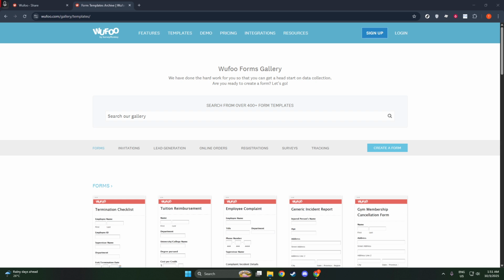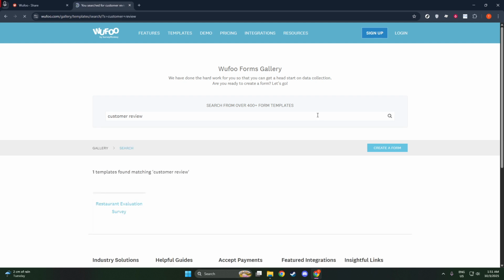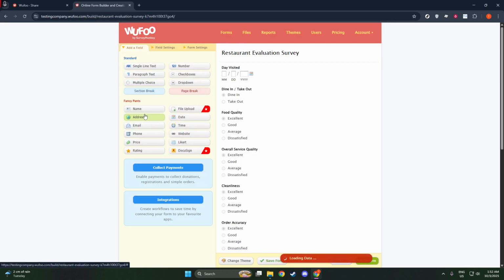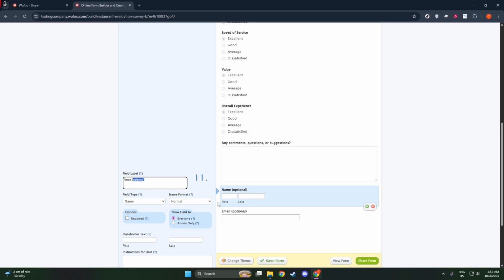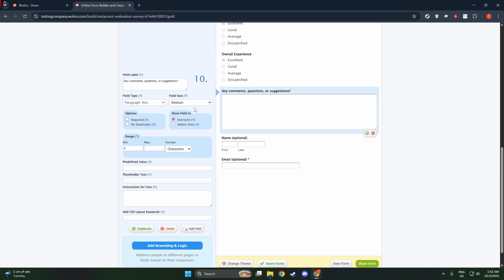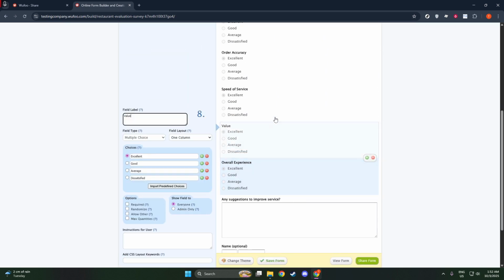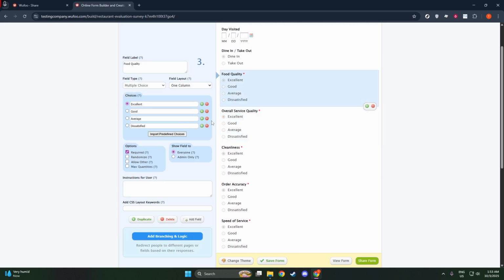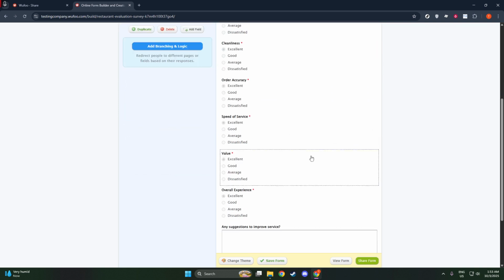How to Use Wufoo to Collect Customer Reviews [2026 Full Guide]